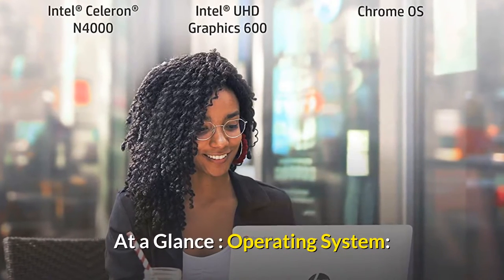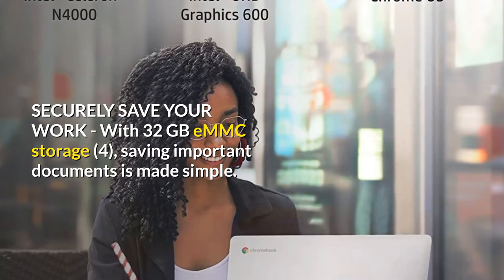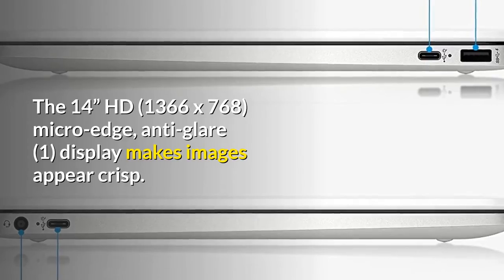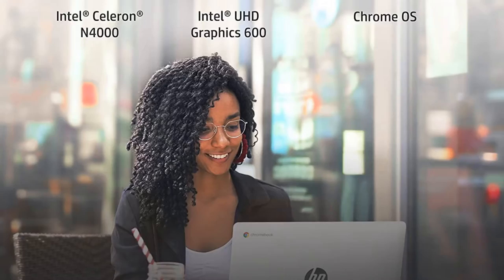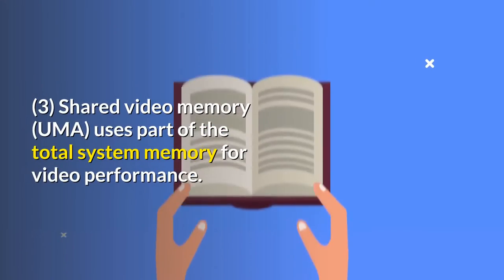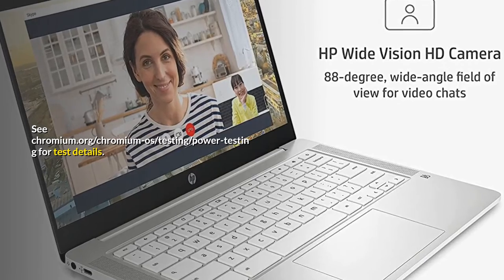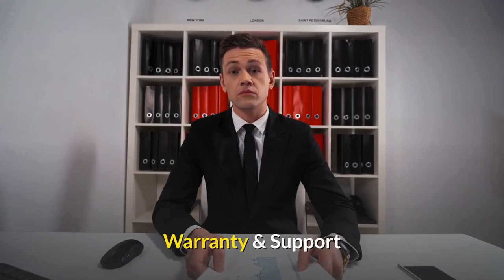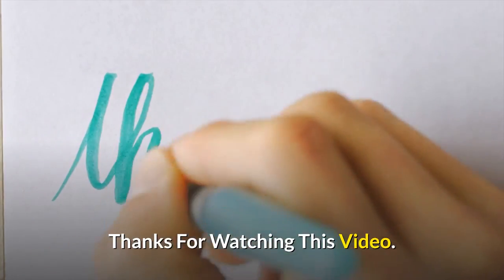HP Chromebook 14 Laptop Review 2021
Lenovo IdeaPad 3 11 Chromebook 11.6" Laptop

SAMSUNG XE310XBA

Lenovo Chromebook C330 2-in-1 Convertible Laptop

🔍 Short DesCription:
🎤Operating System: Chrome OS
🎤Hardware Interface: DisplayPort, USB, Headphone, 802.11 ac/b/g/n
🎤Bluetooth 5
🎤Graphics Coprocessor: Intel UHD Graphics 600
🎤Brand: HP
🎤Hard Disk Description: SSD

💻Let's Details:💻

REMOTE WORK-READY - Work efficiently from the comfort of your own home office using the HP 14" Chromebook.
CLEAR IMAGING - Images appear crisp with the 14" HD (1366 x 768), micro-edge, anti-glare (1) display.
LIGHTNING FAST PROCESSING - Games, music, and binge-watching are taken to new heights with Intel Celeron N4000 (2) processing power and Intel UHD Graphics 600 (3).
SECURELY SAVE YOUR WORK - With 32 GB eMMC storage (4), saving important documents is made simple. Plus, quickly access your documents with 4 GB of RAM.
LONG-LASTING BATTERY LIFE - Enjoy up to 13 hours and 30 minutes of

If you want to get the price link check the description box.